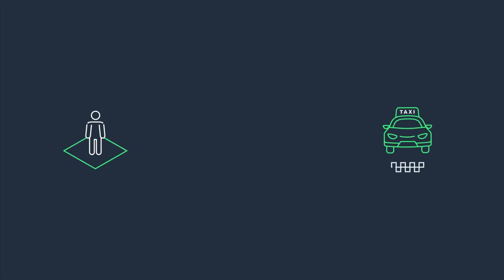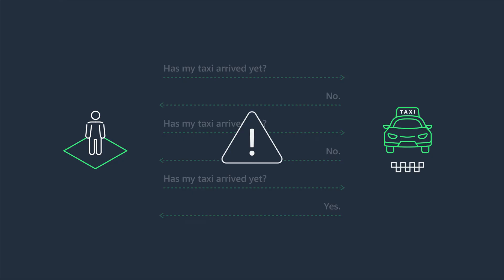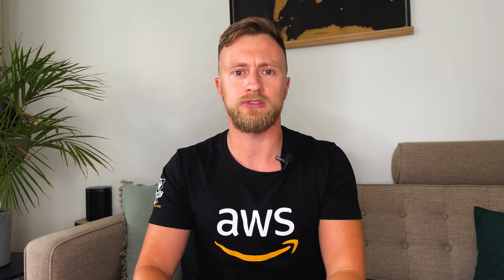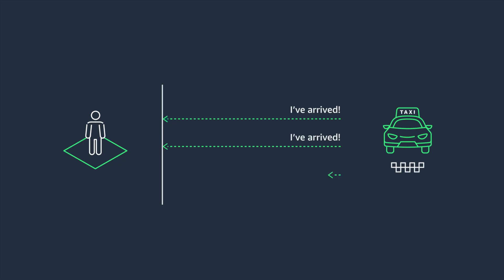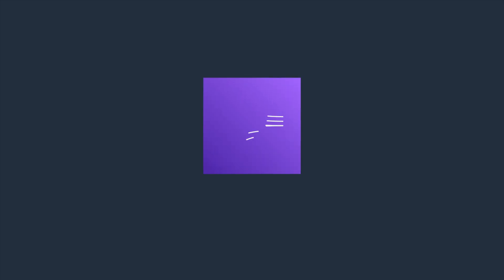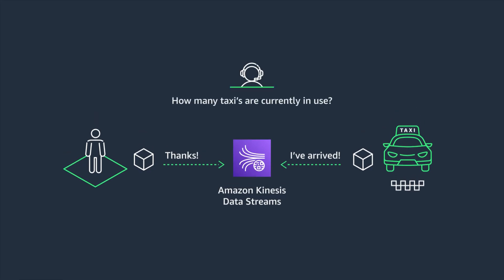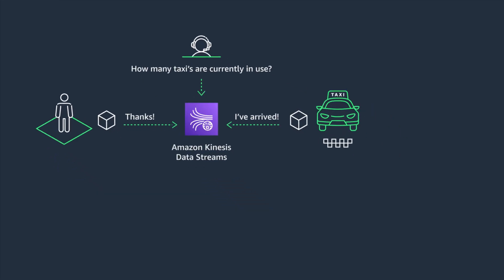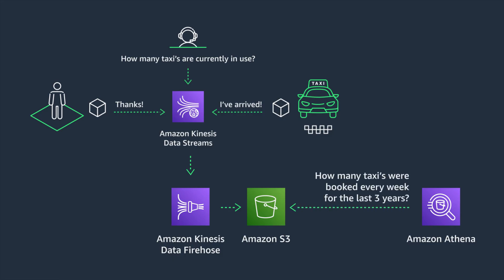Back to Basics: Event-Driven Architecture with Kinesis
Disaster recovery is essential when it comes to using regional databases. Join Shailaja as she covers a pattern in which you can create an Amazon Aurora MySQL DB cluster as a Read Replica in a different AWS Regions than the source DB cluster. Following this approach can improve your disaster recoverability, allow you to scale read operations in an AWS Region closer to your users, and make it easier to move from one AWS Region to another.